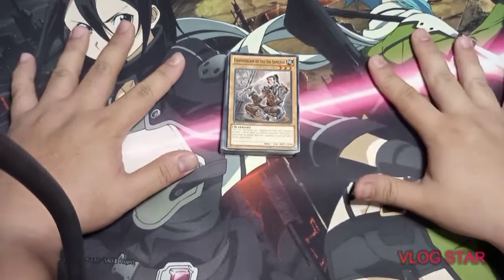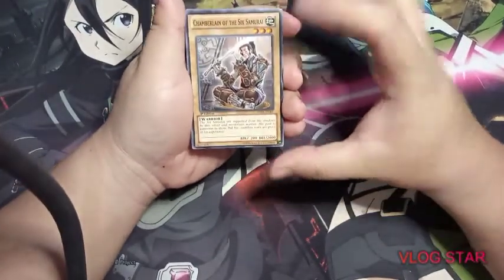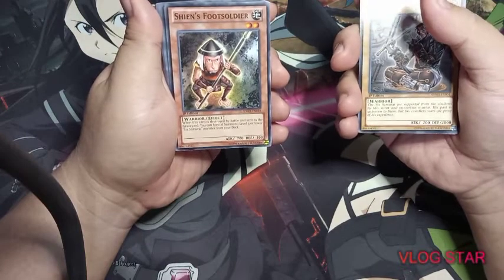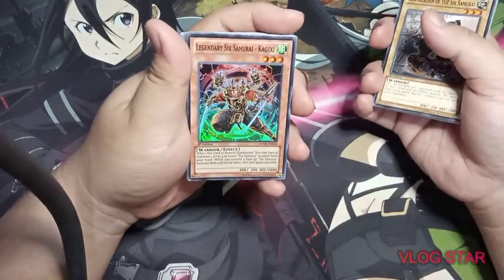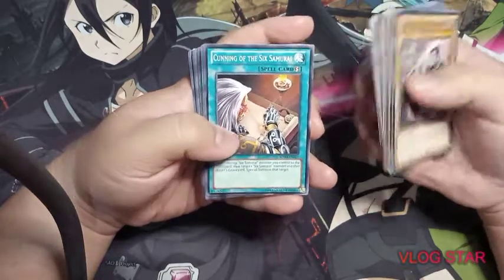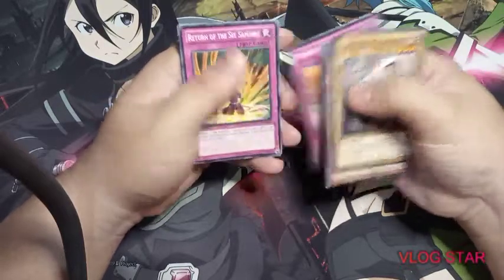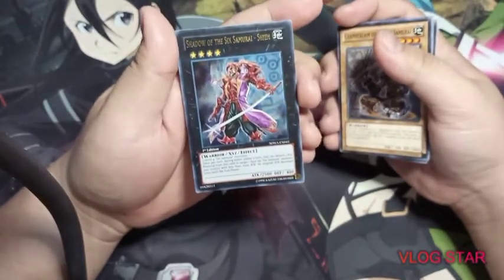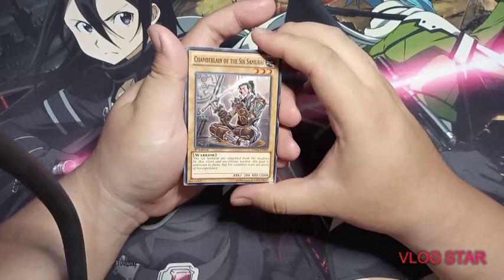TCG Samurai Warlords Structure Deck (Complete Cards List)